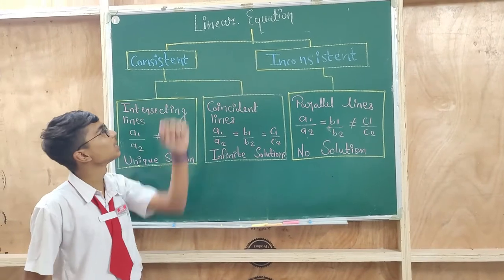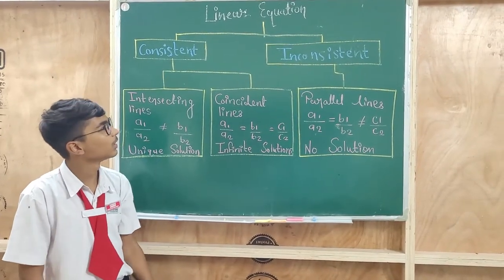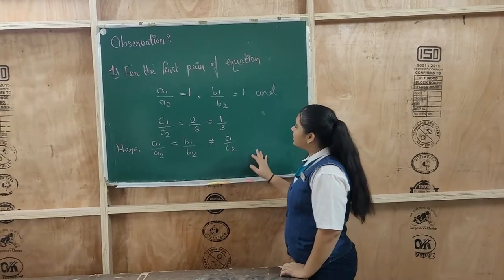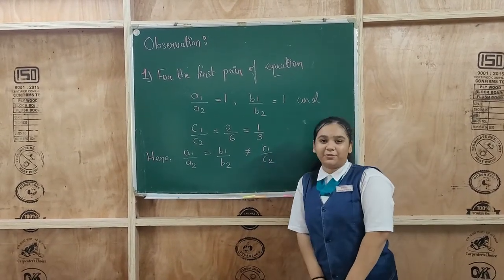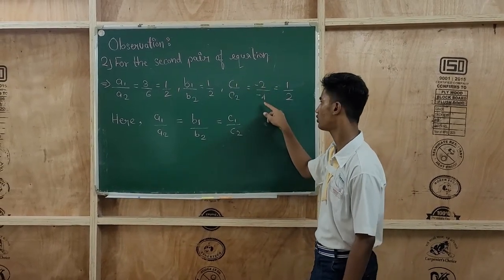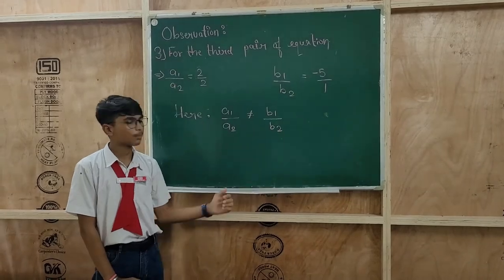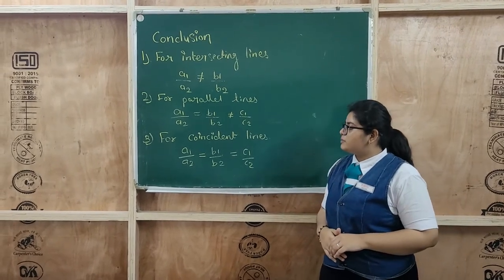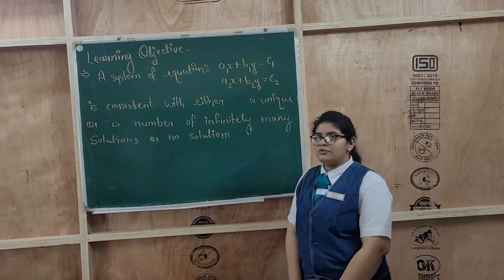Vibrant Waves International Academy Rajpipla | Maths Activity